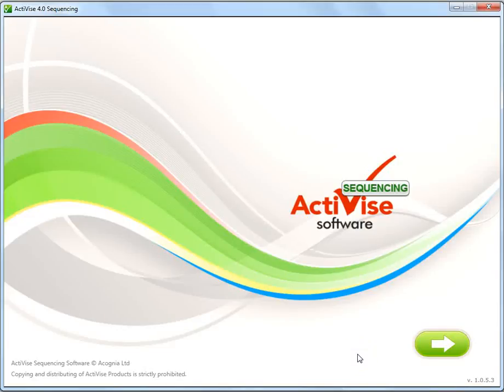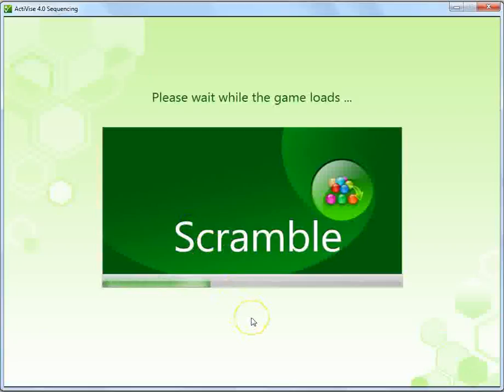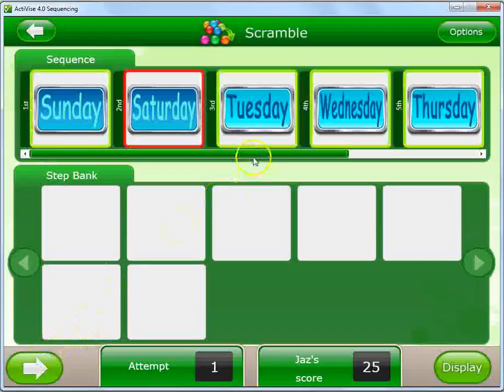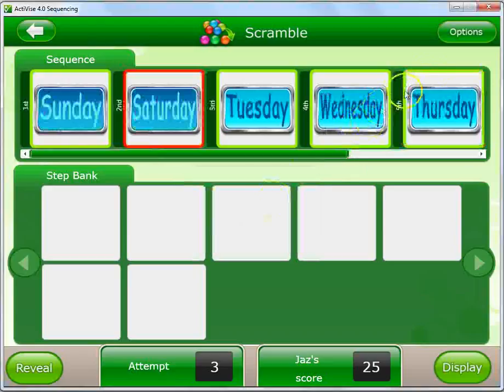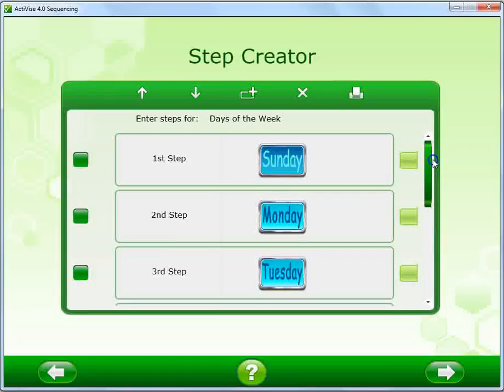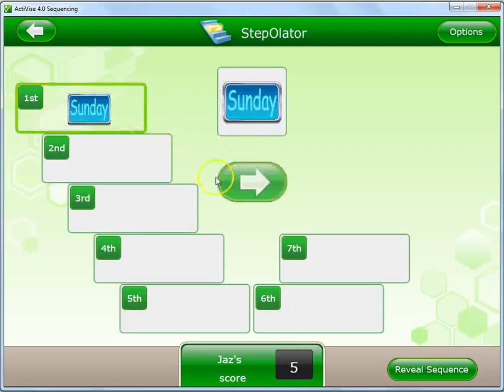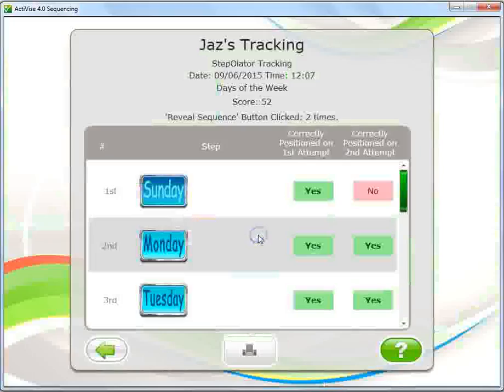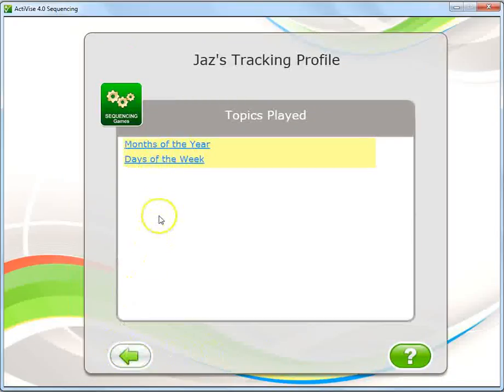ActiVise Sequencing Software Tracking the Learner's Progress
This video illustrates the way to track a learner's progress in the software.